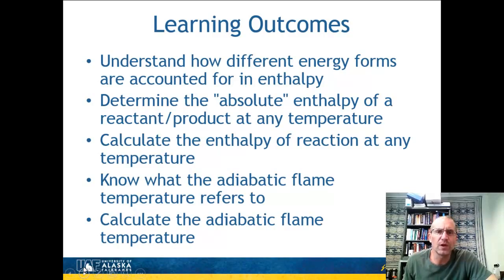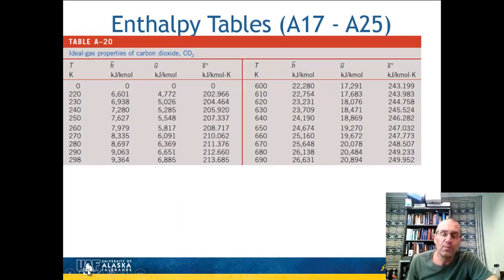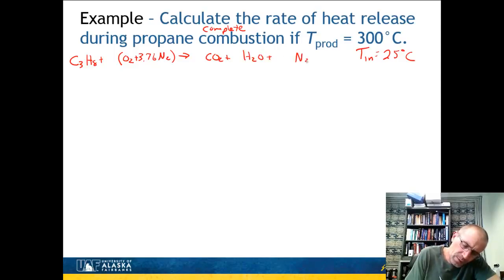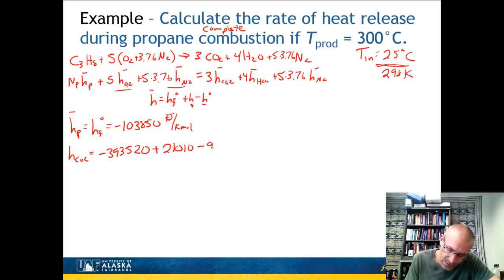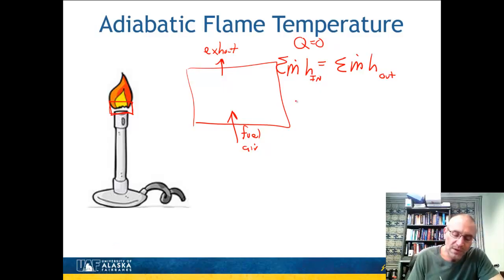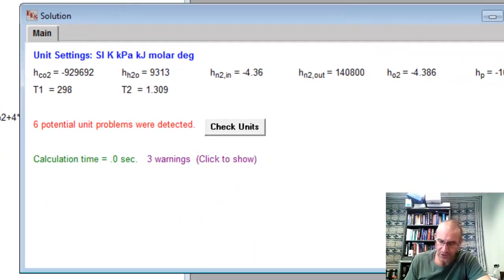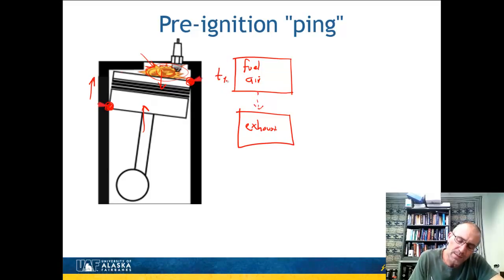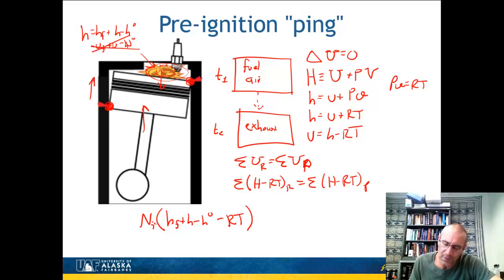me313 video 15 3